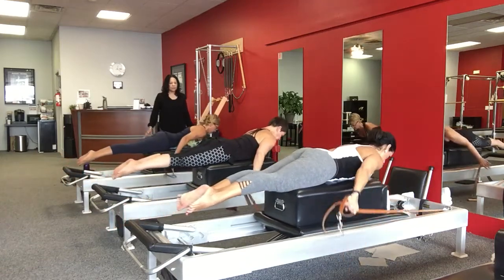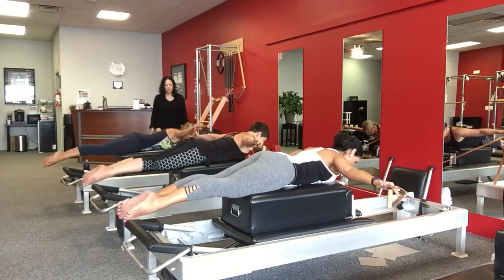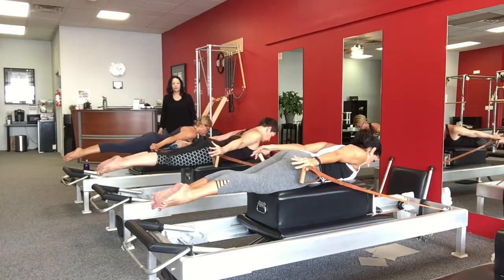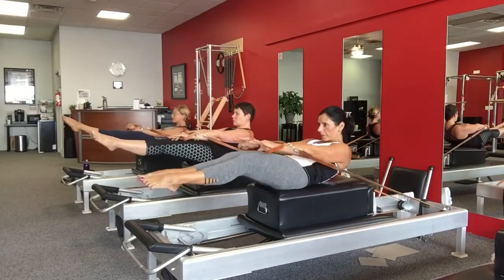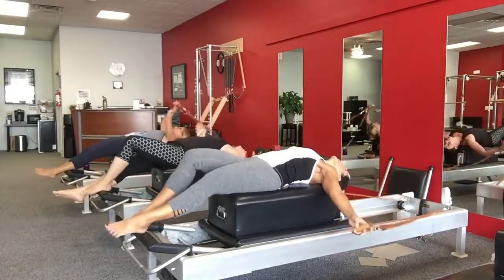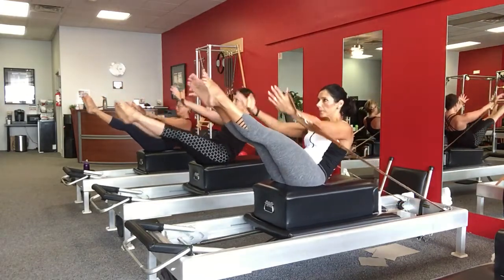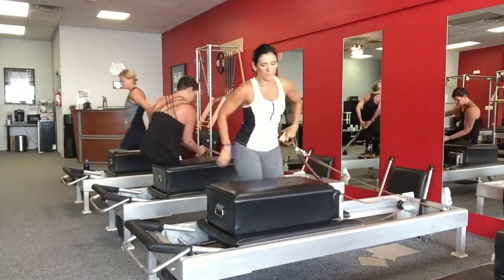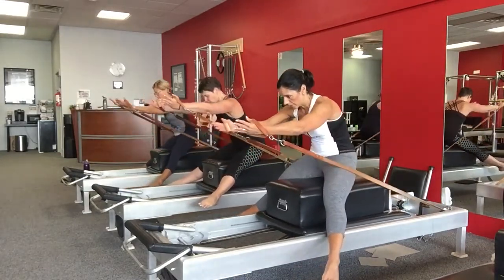Pilates Reformer Long Box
Long Box on the reformer; Pulling Straps, Backstroke, Teaser and Horseback. Friday teacher workout taught by master teacher trainer Pam DeJohn.